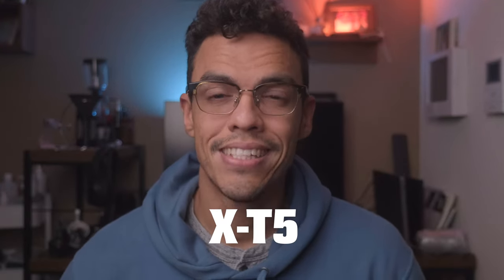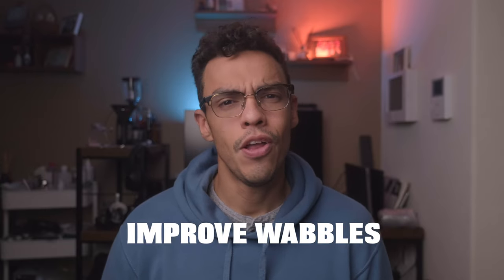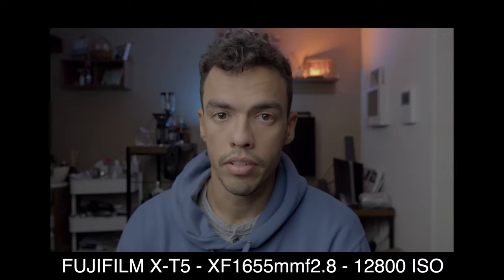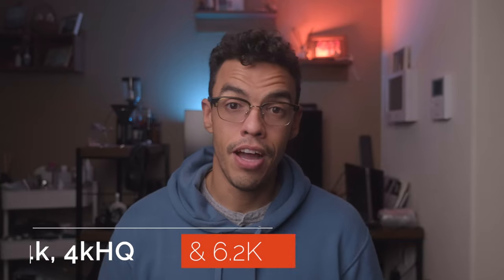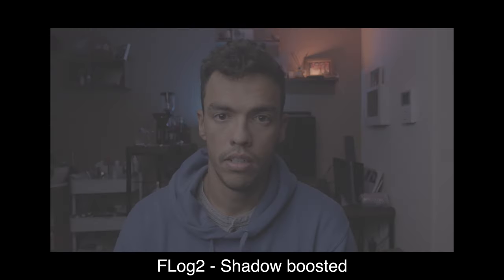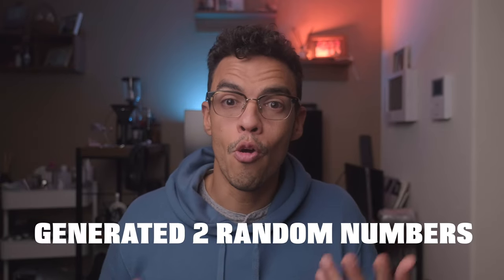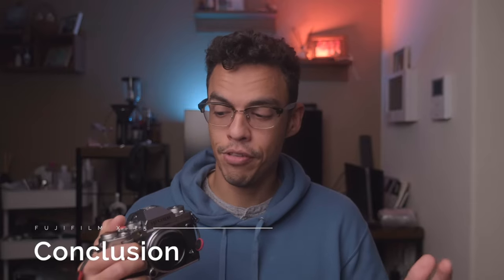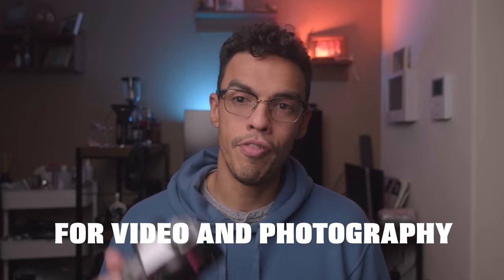FUJIFILM X-T5 - Any Good for Video? + Giveaway results!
Fujifilm released its Fujifilm X-T5 as a photography first camera

Timestamps
00:00 Intro
00:23 IBIS
01:07 Rolling Shutter
01:42 High ISO performance
02:13 Autofocus Performance
03:12 4K, 4KHQ and 6K
03:37 Flog and Flog2
04:15 Color Graded footage example
05:10 Giveaway results
06:11 Conclusion